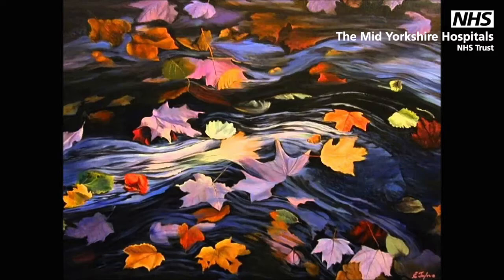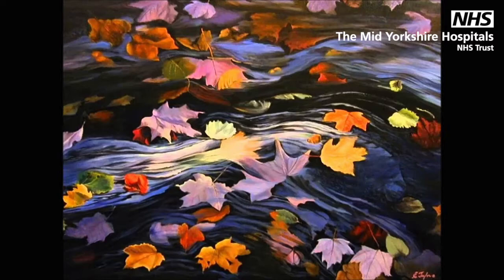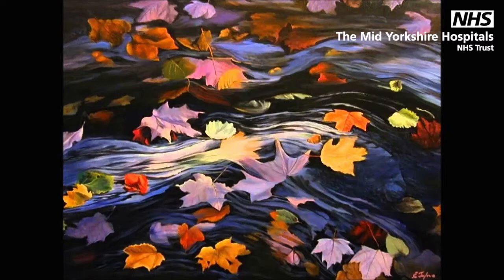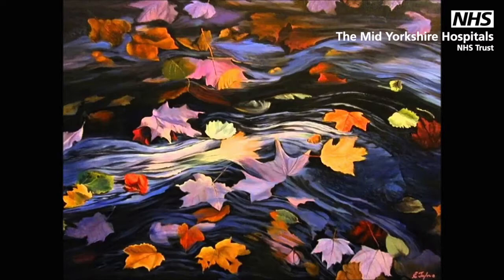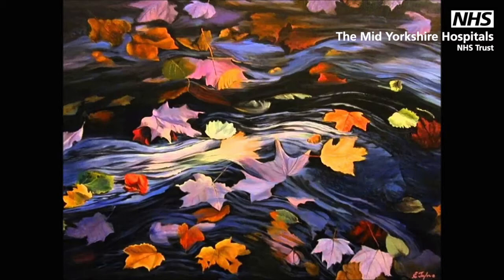A mindfulness exercise: 'Leaves on a Stream'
Lucy Ward (Assistant Psychologist) presents a mindfulness exercise for staff that uses imagery to help being in the present moment, at times when negative and worrying thoughts can dominate our thinking.